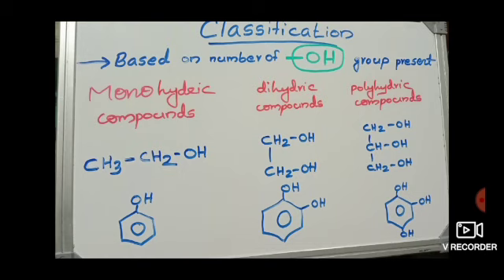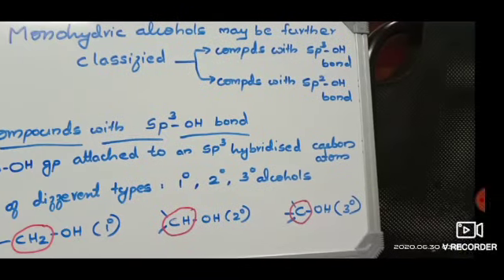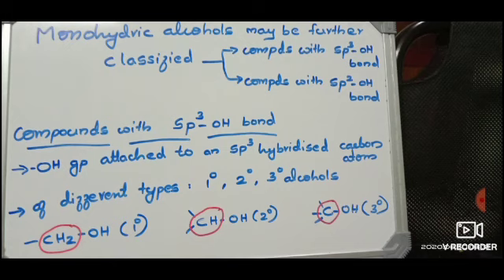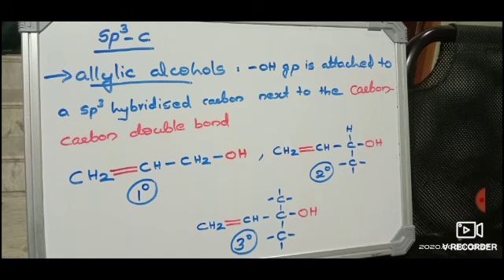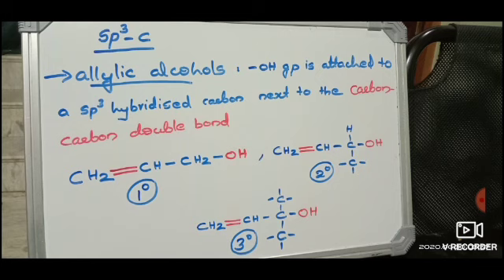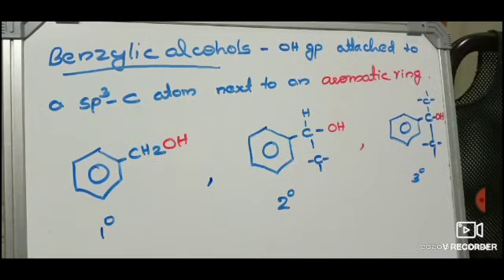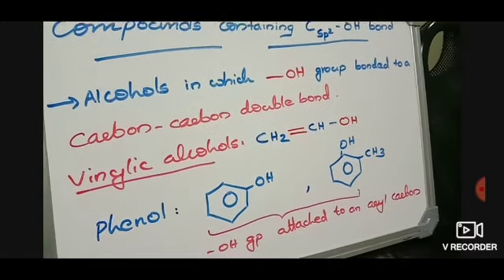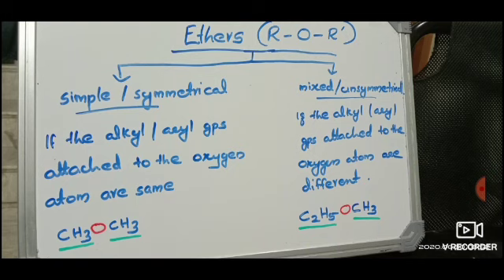CLASS-12,unit -11-alcohols,phenols and ether PART 2